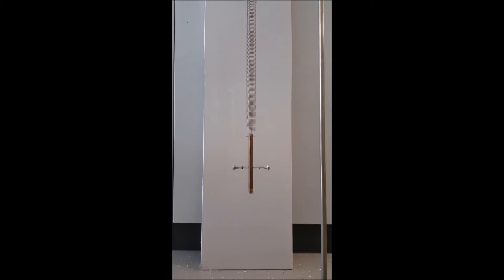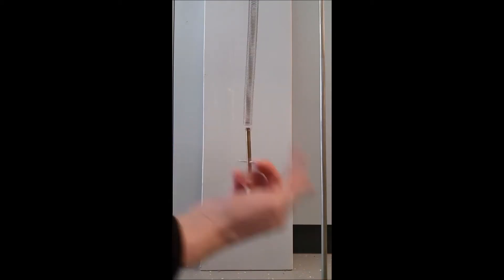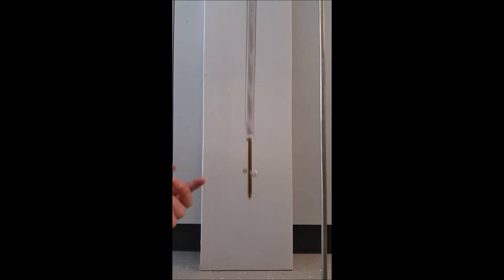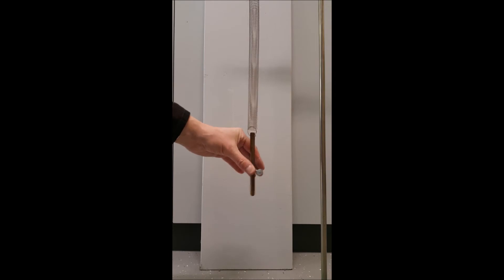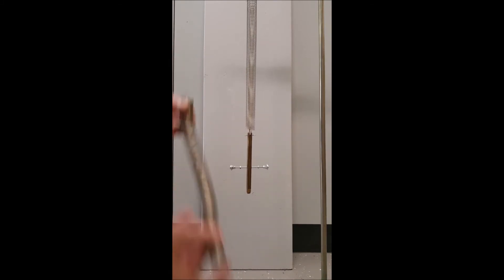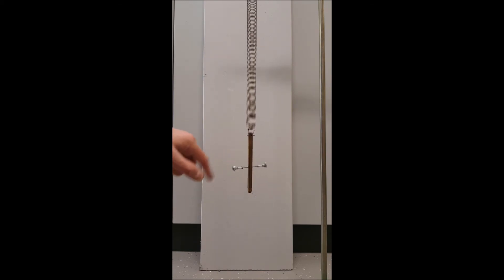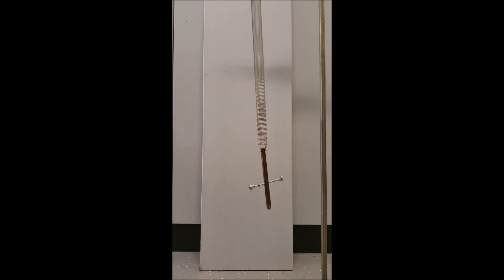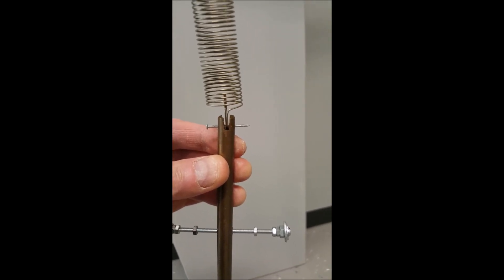Wilberforce Pendulum about oscillation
A mass attached to a spring changes from bouncing up and down to twisting left and right... and back again. A nice example of a coupled mechanical oscillator.